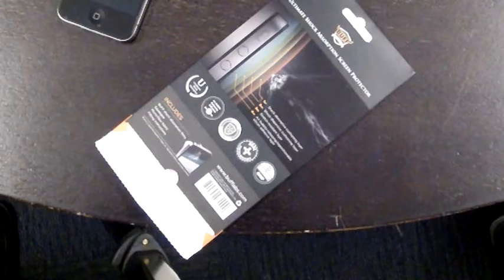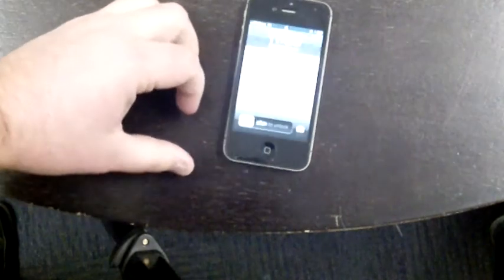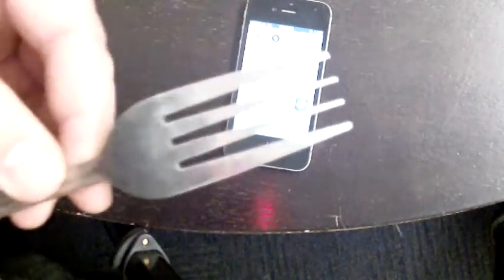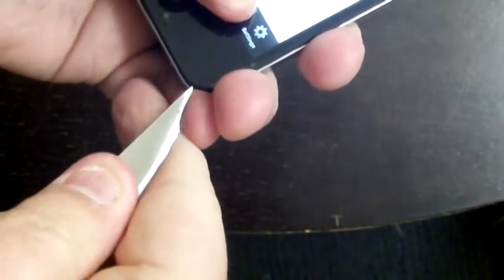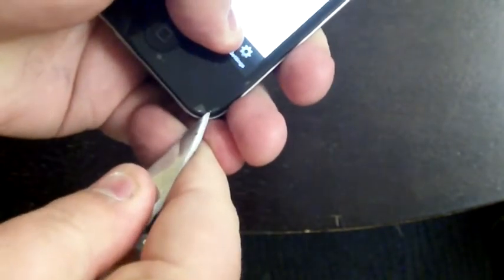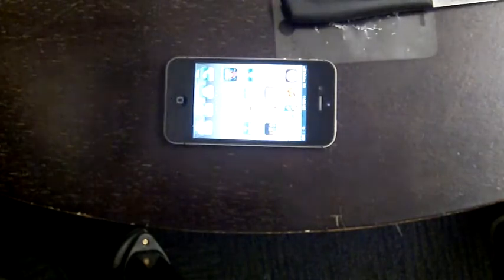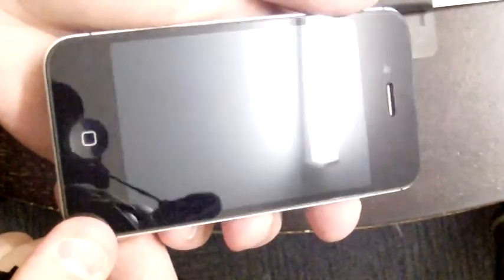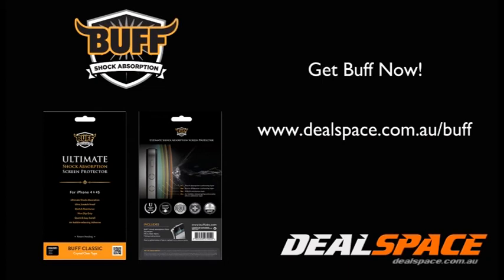Buff Shock Absorption iPhone v's Stapler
Today we road test the Buff Ultimate Shock Absorption Screen Protector for iPhone 4 & 4S. A truly amazing product that will give extra life to your iPhone. See it with-stand a barrage of abuse from a Fork, Knife, Screwdriver and even a Stapler. Purchase at dealspace.com.au